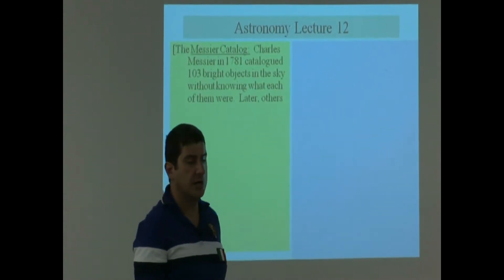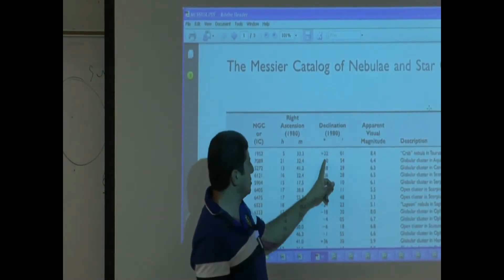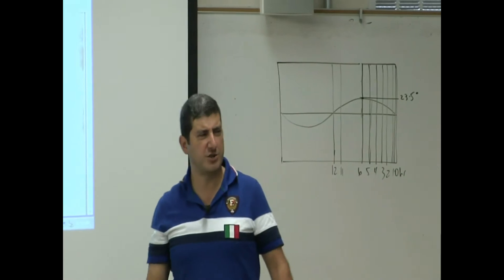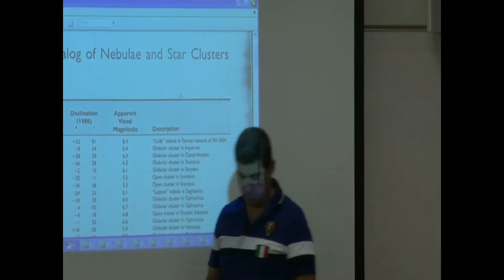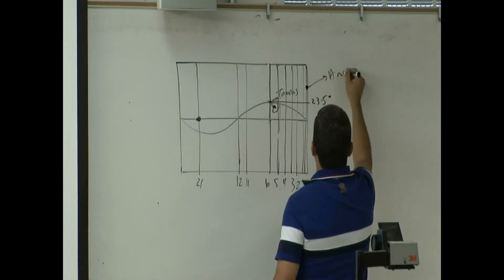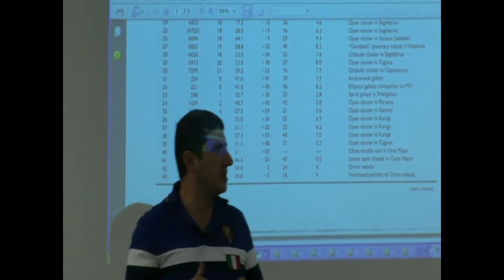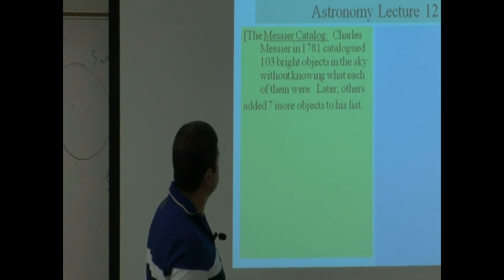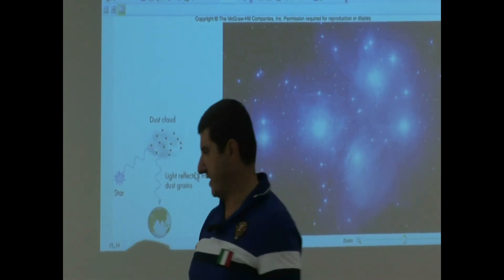Lecture 12a (Messier Catalog)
This video introduces the topic of the Messier Catalog and what kind of objects it contains in it and which ones are the brightest appearing objects, and it also shows how to find them in the sky.